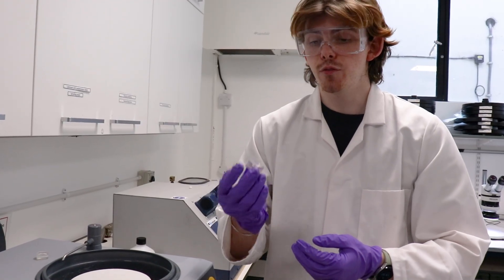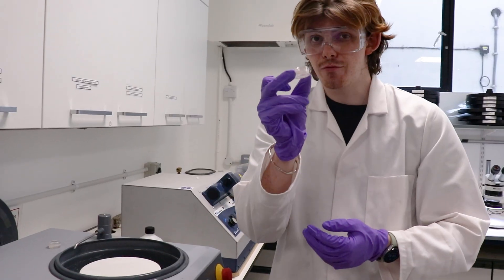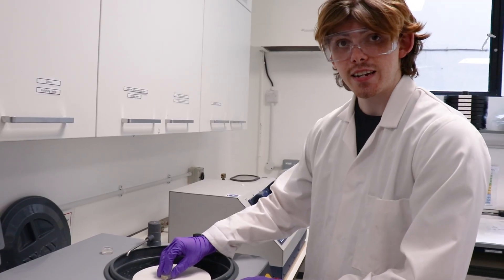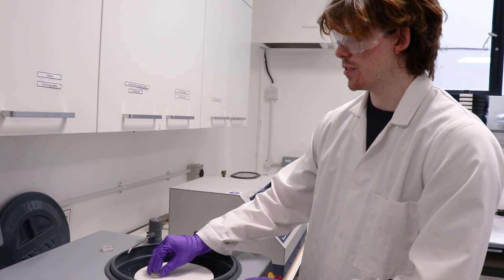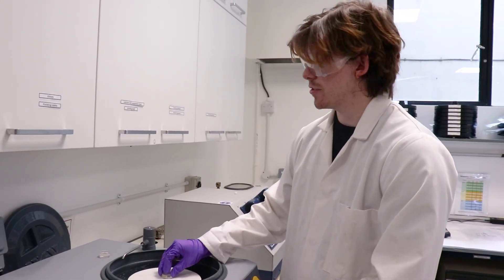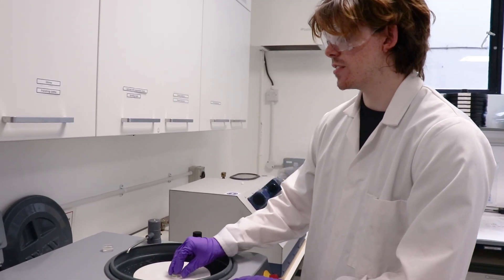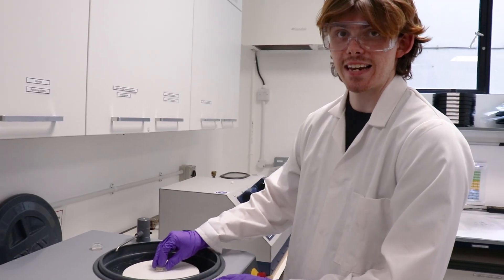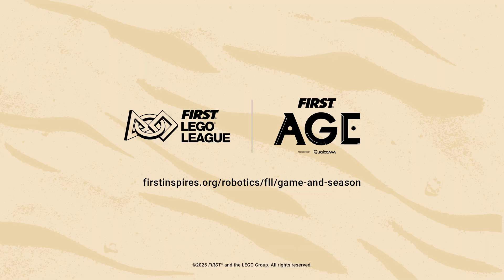Faith-Lyn Hay and Lui Axcell-Sewell, Archaeology Research Interns, University of Cambridge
In this video, hear about what it’s like to be an Archaeology Research Interns from Faith-Lyn Hay and Lui Axcell-Sewell.

and follow Faith-Lyn and Lui at @faithneveahxo / @lui_axcells on social media to learn more about what they do.

Learn more about Reverseaction on social media @reverseactionp
Department of Archaeology: @archaeologycambridge
Cambridge Archaeological Unit: @cambridgearchaeologicalunit
Cambridge University: @cambridgeuniversity